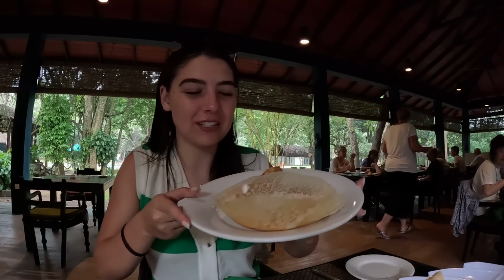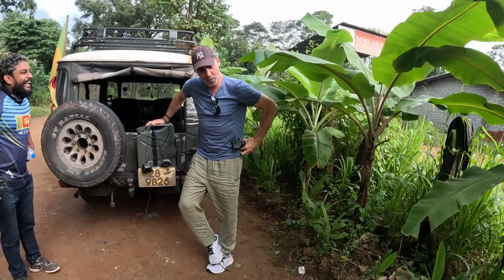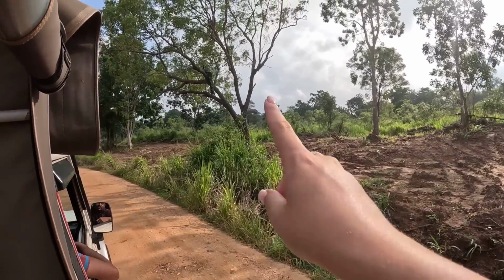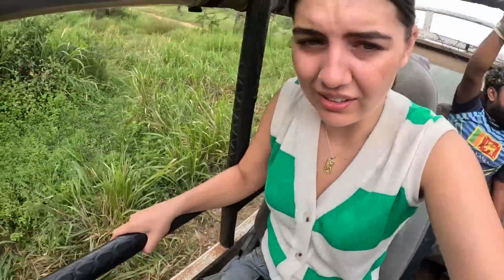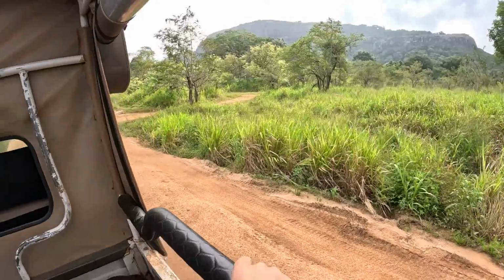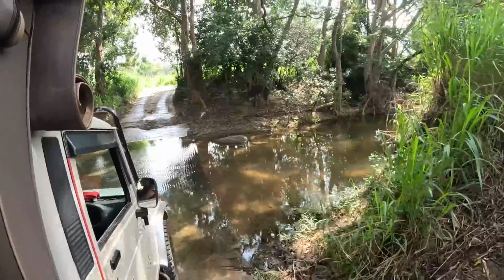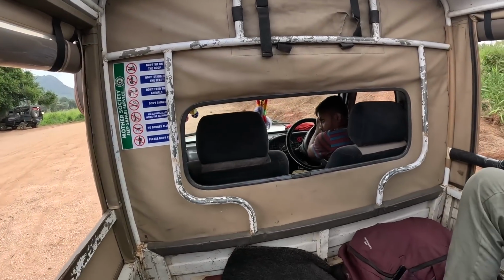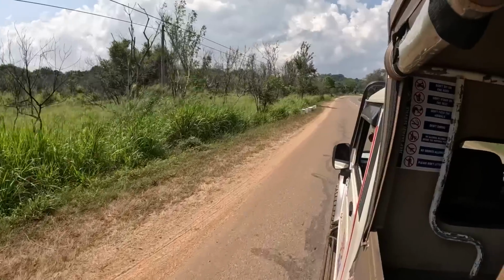My First Safari in Sri Lanka! 🇱🇰 🐘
Welcome to Ryleigh's World! 🌍 In today's video I will experiencing my first ever Safari!

Join my Dad and I as we journey through the Sri Lankan wilderness hoping to see some majestic creatures roaming freely amidst stunning natural landscapes.

I hope you enjoy this video as much as I enjoyed making it.

- Ryleigh Jayne ❤️

🗣️ SHOUT OUTS:

👨- ROMA: Tour Guide
Ceylonroyalenfieldtours.com - We booked the 'Best of Lanka' Tour 😊

If you want to travel the world full time like me, this is the place where I learnt everything I know! ⭐️

 ⏰  Time Stamps:
00:00 - Intro
01:07 - Breakfast
07:20 - Start of Safari
25:42 - Final thoughts